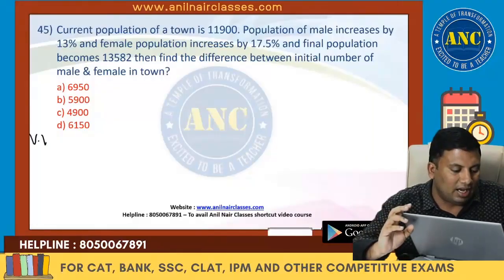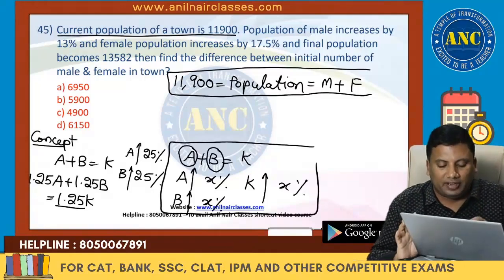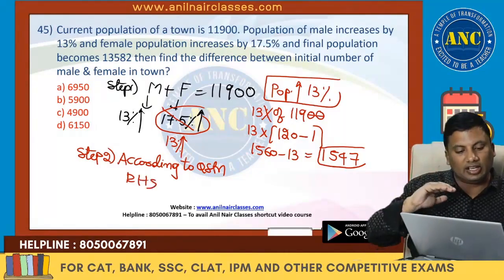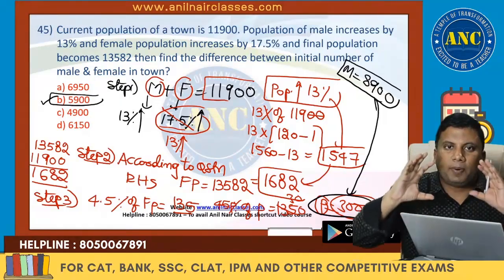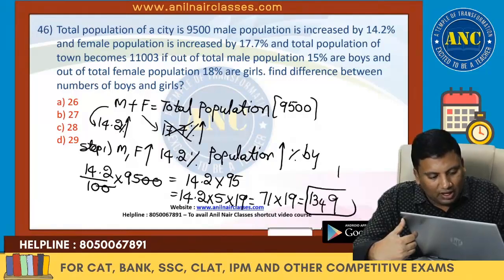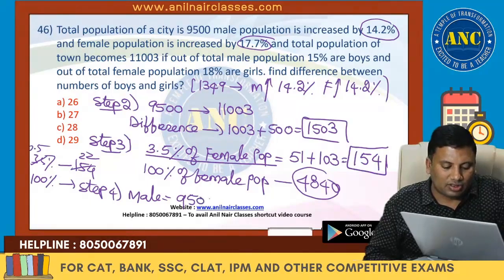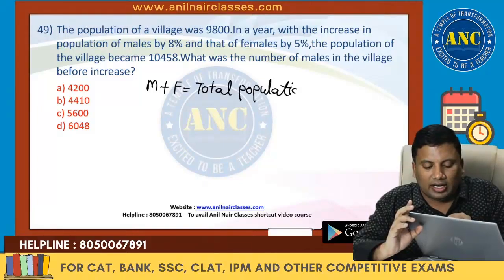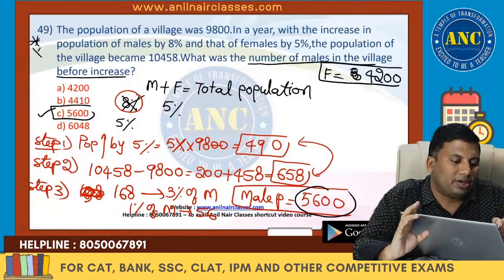Solve Population Based Problems Anil Nair's Way | CAT 2020, Bank, SSC, Placements | Concepts,Tricks